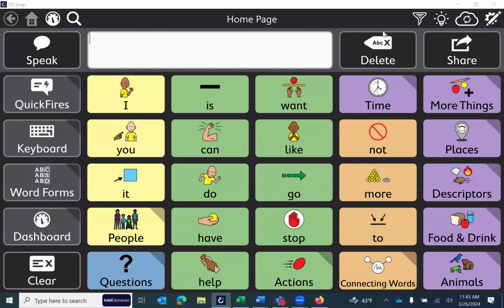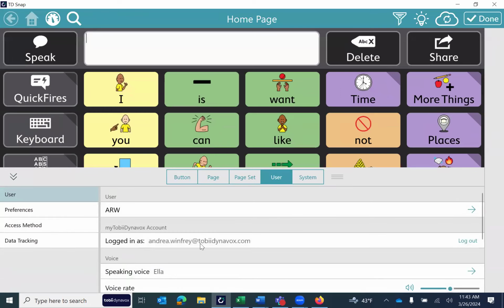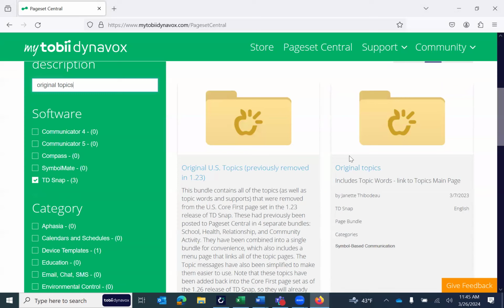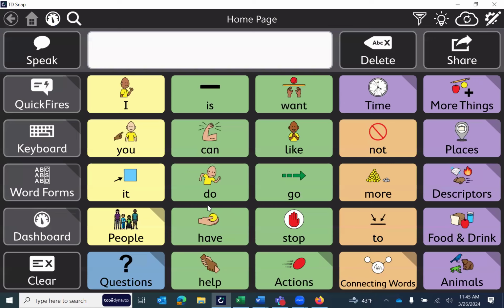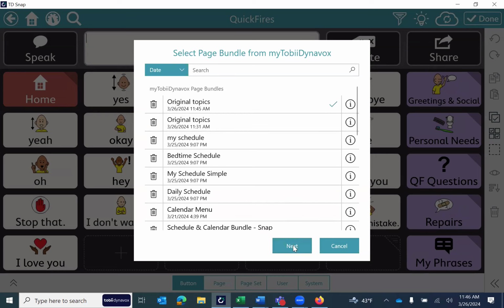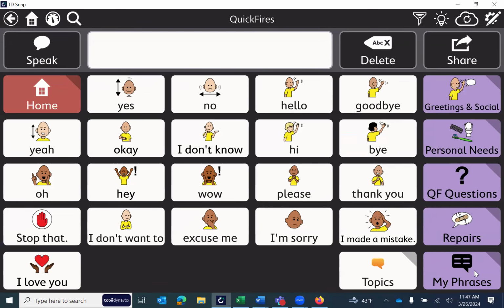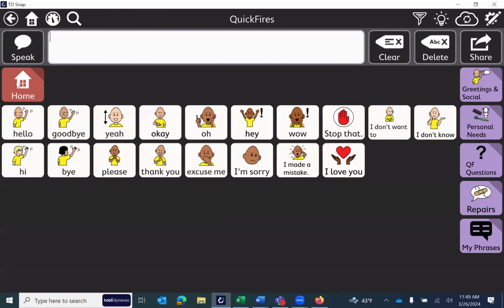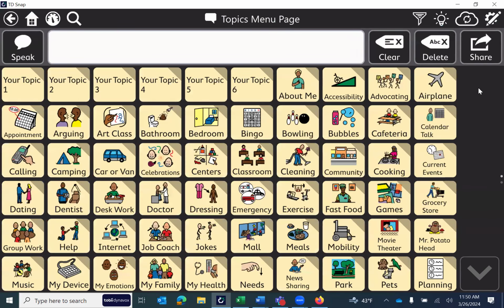Importing Topics into Motor Plan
A step-by-step guide showing how to import Topics pages into the Motor Plan page sets.